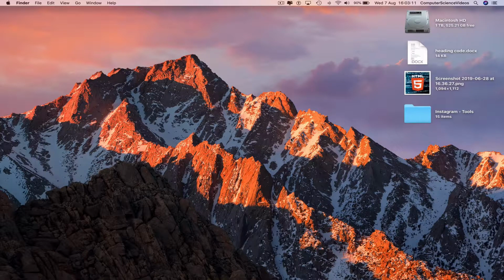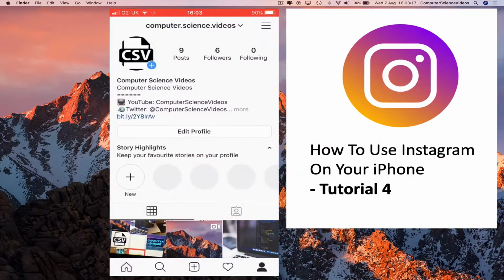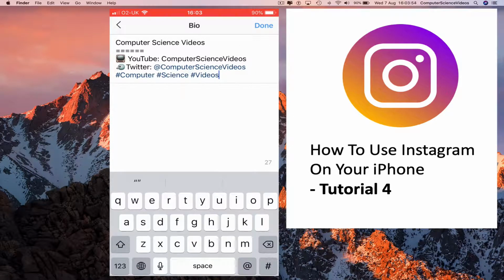How to USE Instagram on iPhone - Update Instagram Biography | Tutorial 4